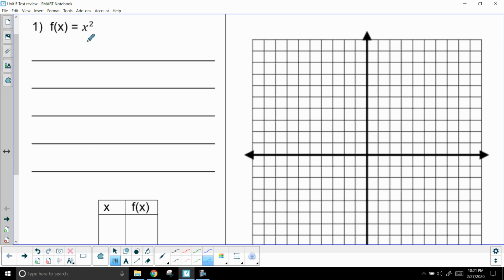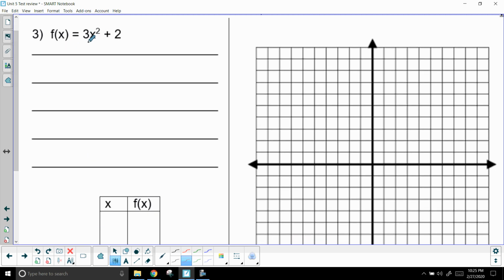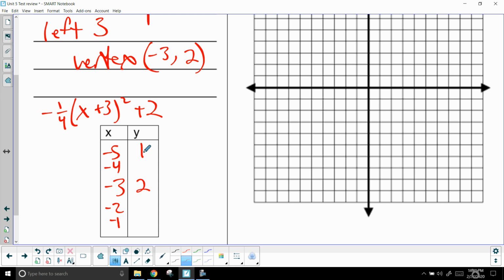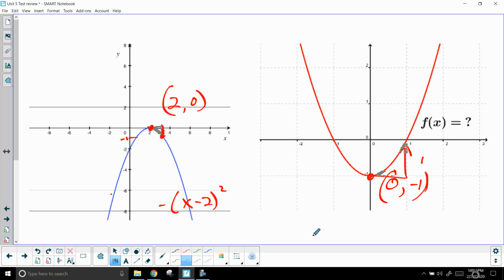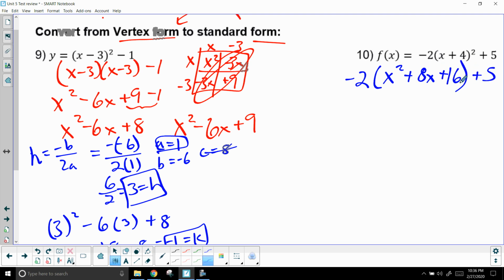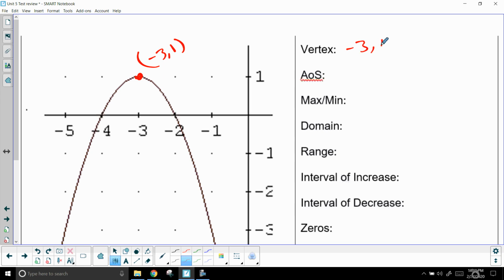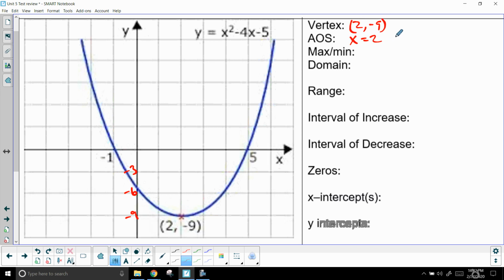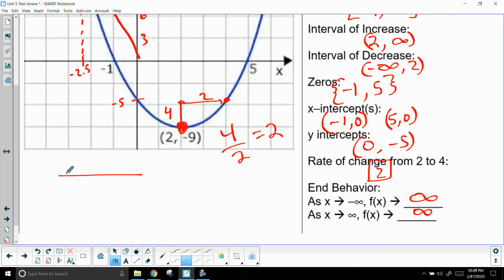Unit 5 Test 2 Review